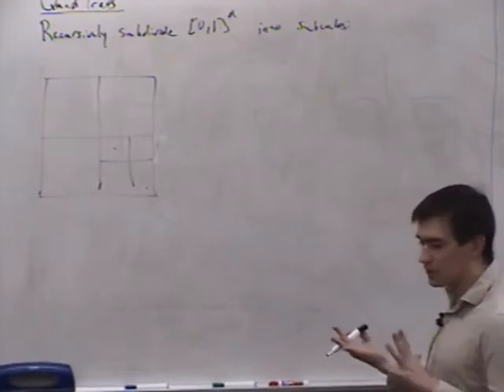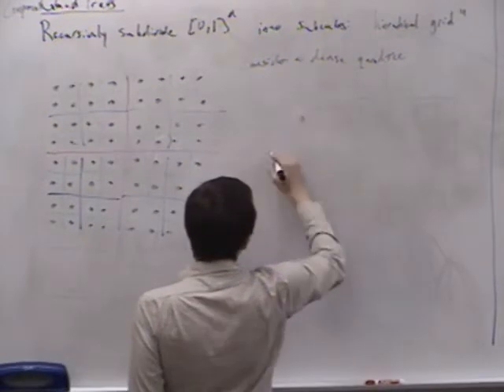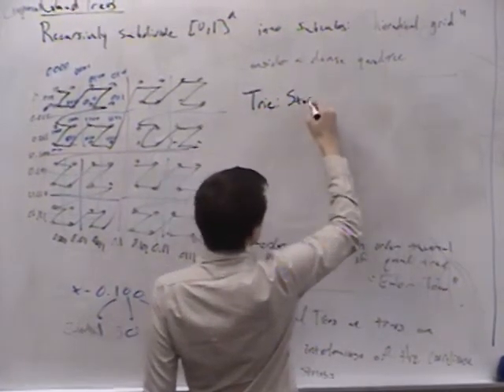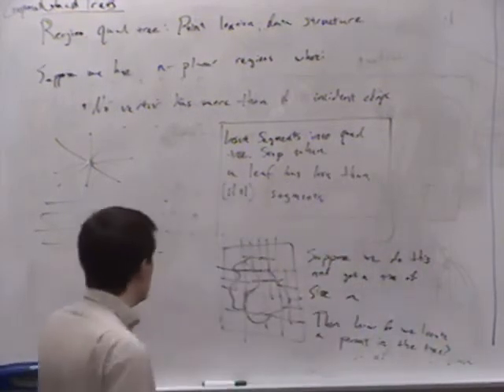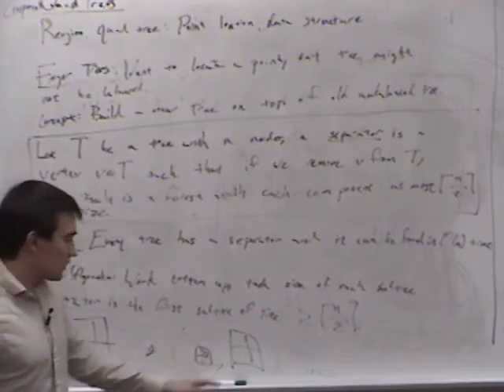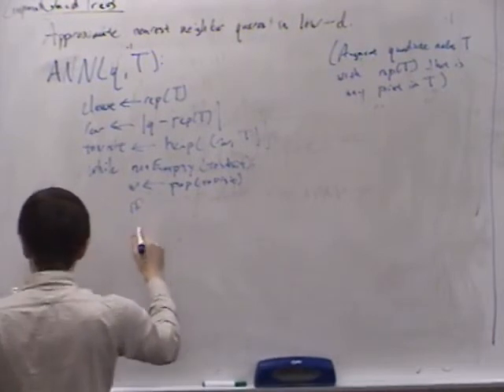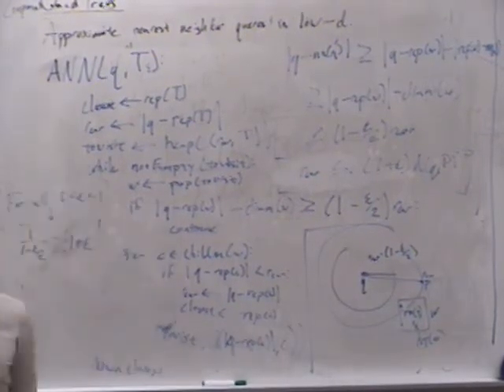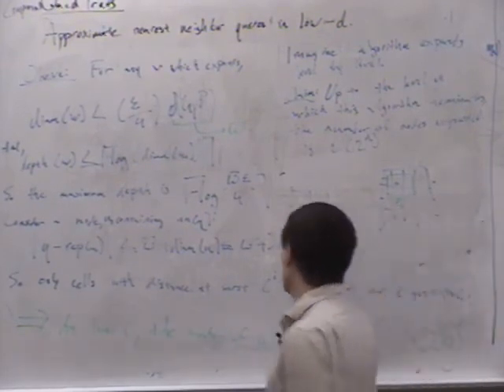Computational Geometry Lecture 22: Quad trees